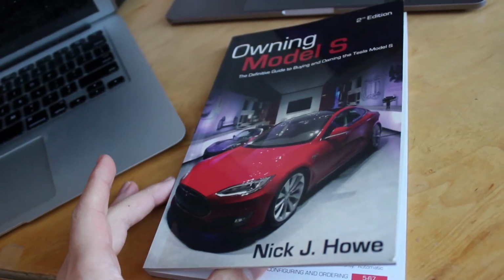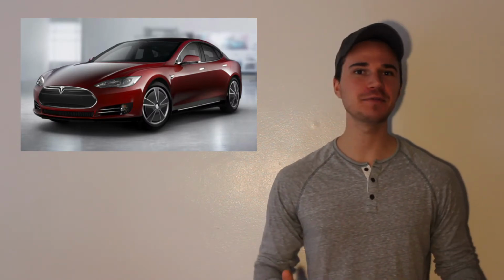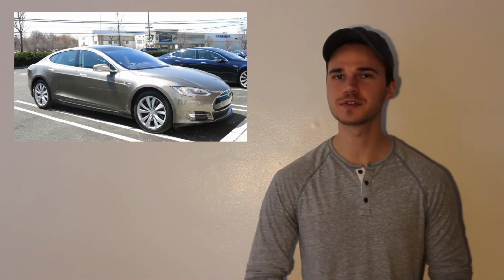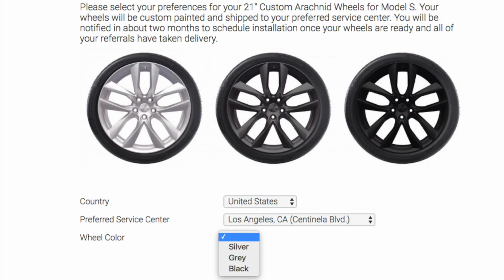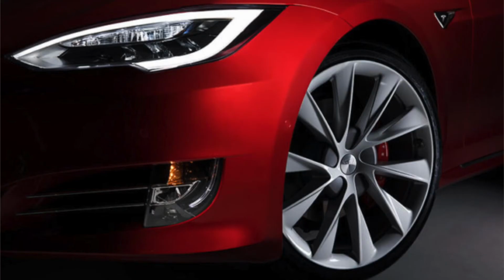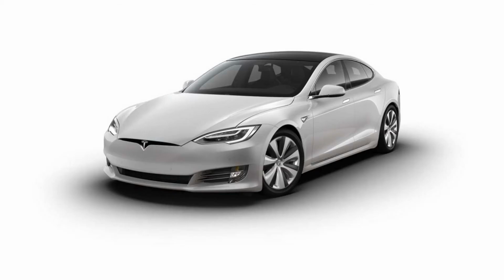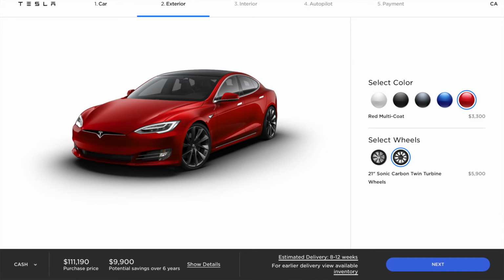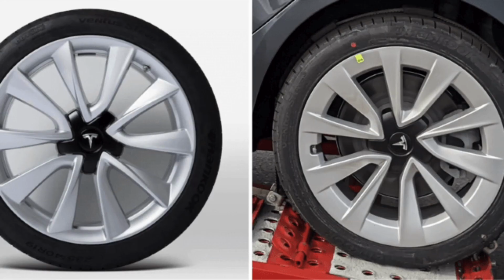Evolution of Model S Wheels (History of Model S pt.3)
Do you like wheels? Do you like the Model S? Well I have a treat for you: the complete history of Model S wheels... all in one video! Hope you enjoy!